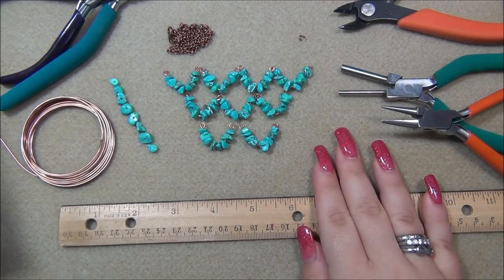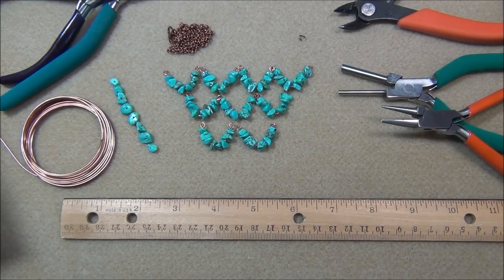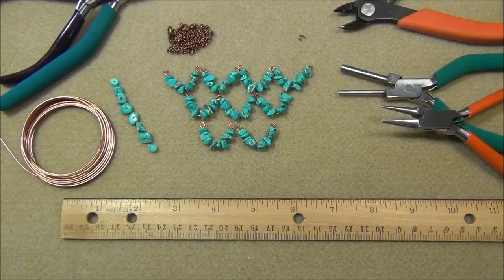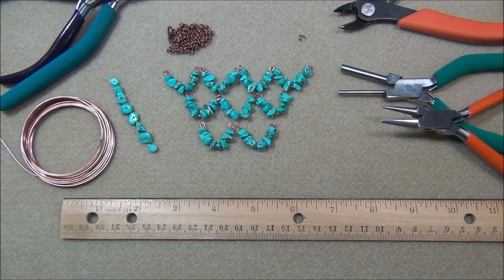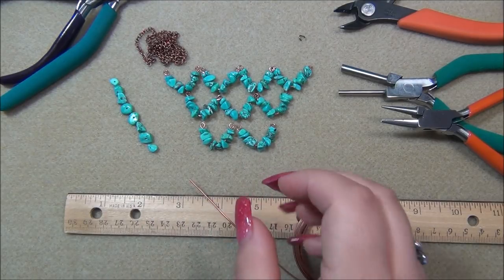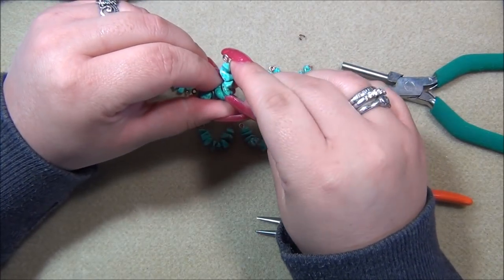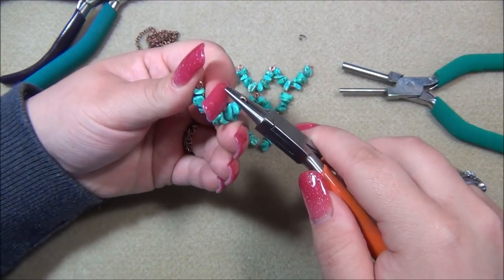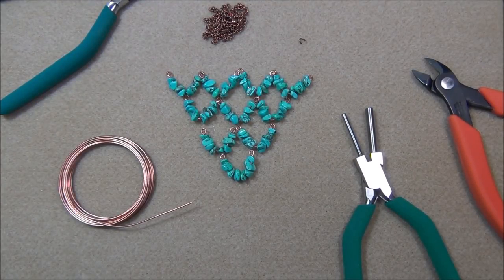Gemstone Chip Beads and Wire Necklace Tutorial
Materials needed:
20g wire - cut 2in. pieces
gemstone chip beads
chain
clasp